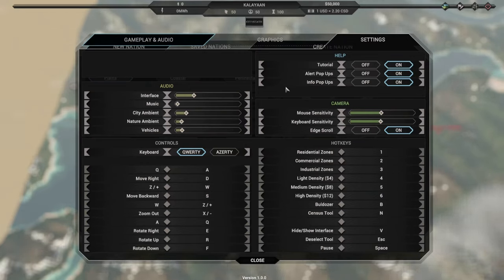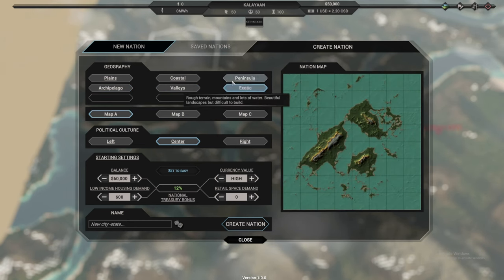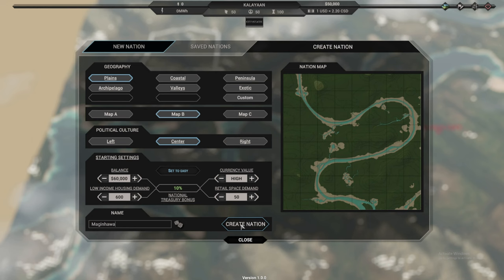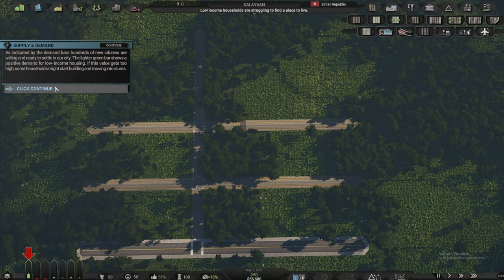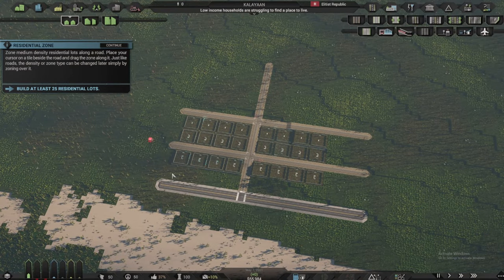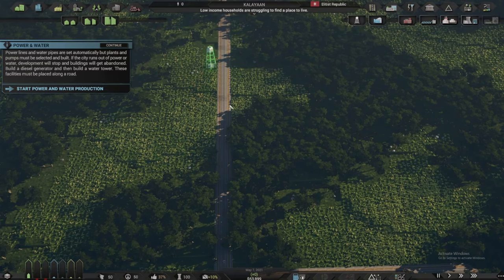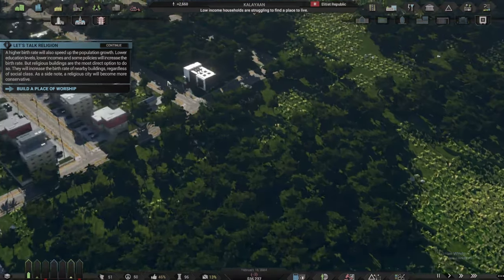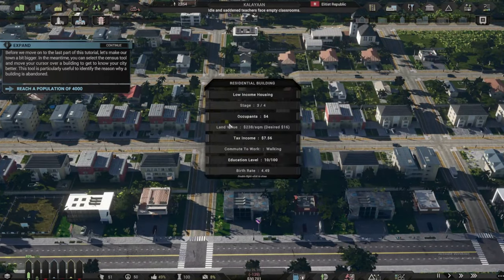Is a City Builder better with politics? | CityState II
CityState 2 in 2024?

Music from the GOAT -   @masterplannedmusic